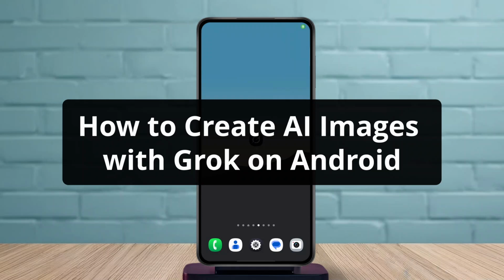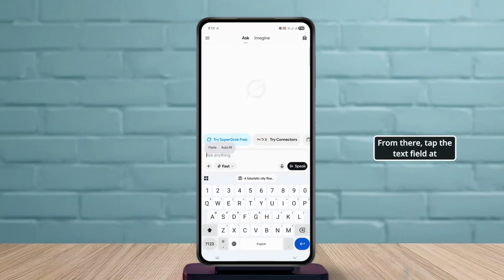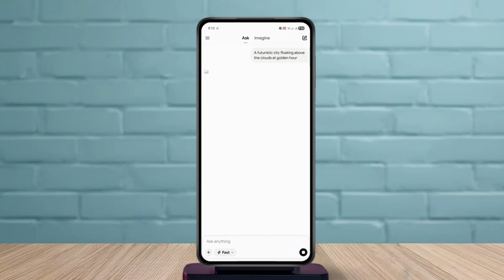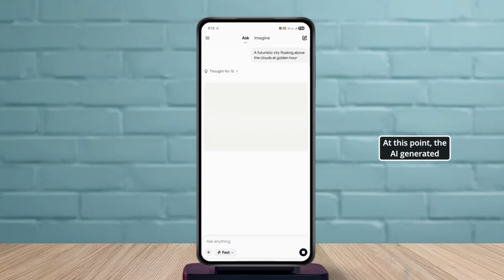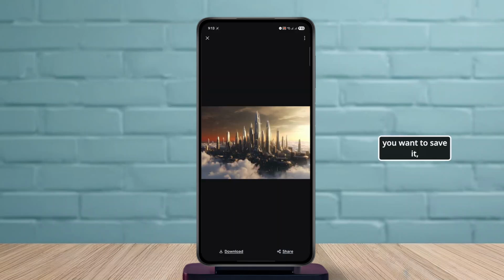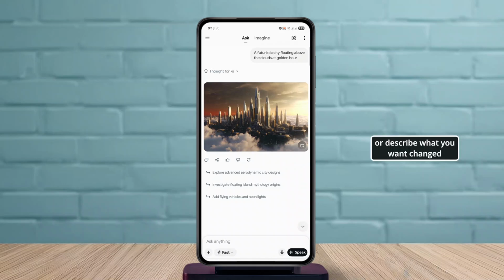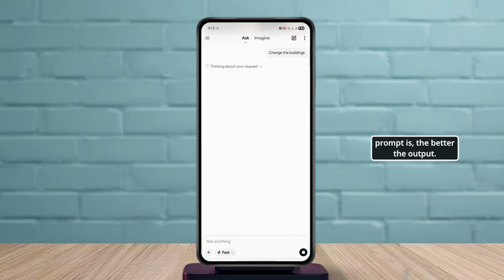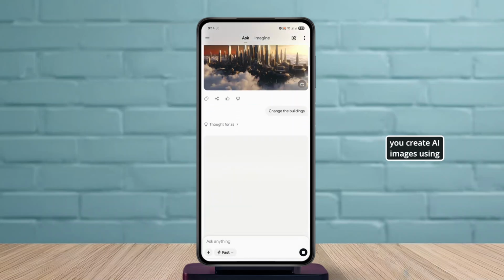How to Create AI Images with Grok on Android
Learn how to create AI images with Grok on Android with this easy step-by-step tutorial. Whether you want to generate AI art, custom images, or creative visuals, this guide will help you use Grok's image generation features on your Android device.

In this video, you'll discover how to create AI images using the Grok app and how to generate AI art with Grok on Android. You'll also learn how to use Grok AI image creation tools, make AI pictures from prompts, and create stunning visuals with xAI Grok in 2026.

Timestamps:
0:00 Introduction
0:18 Creating AI Images with Grok